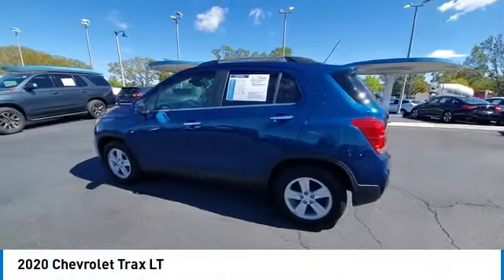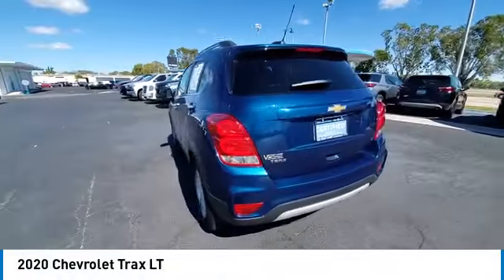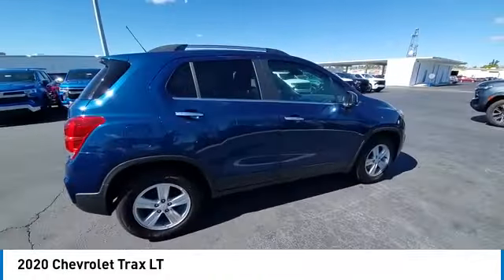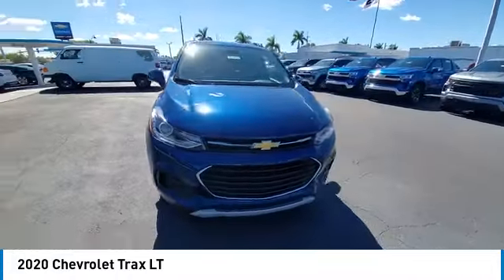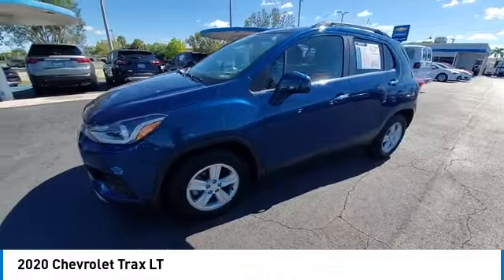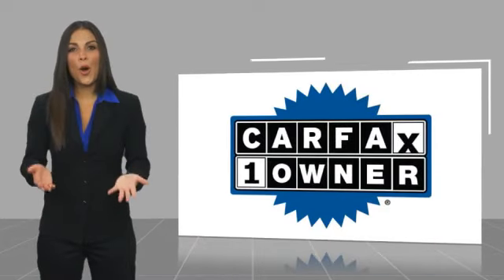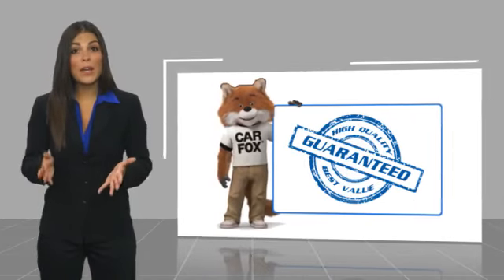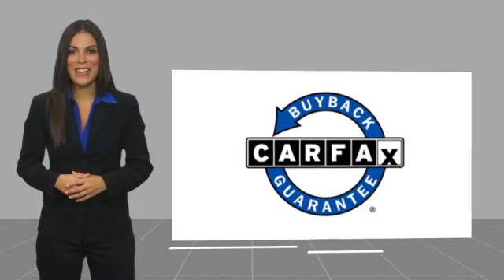2020 Chevrolet Trax near me Fort Myers Naples Sanibel Bonita Springs FL Z4058D Z4058D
Pacific Blue Metallic Used 2020 Chevrolet Trax near me (Fort Myers) (Naples) (Sanibel) (Bonita Springs) (FL) at (Victory Layne Chevrolet).

2020 CHEVROLET TRAX Fort Myers, FL
Stock# Z4058D

Recent Arrival! Certified. CARFAX One-Owner. Clean CARFAX. Priced below KBB Fair Purchase Price! 26/31 City/Highway MPG
G6o 2020 Chevrolet Trax LT
Chevrolet Certified Pre-Owned Details:

* Transferable Warranty
* Roadside Assistance
* Vehicle History
* 24 months/24,000 miles (whichever comes first) Certified Pre-Owned Scheduled Maintenance Plan and 3 days/150 miles (whichever comes first) Vehicle Exchange Program. SiriusXM 3-month trial subscription.
* 172 Point Inspection